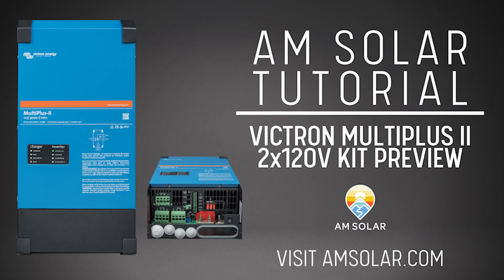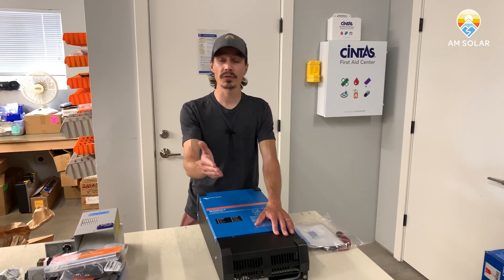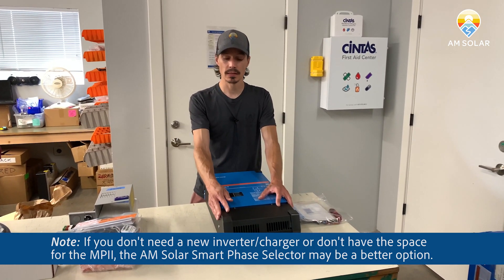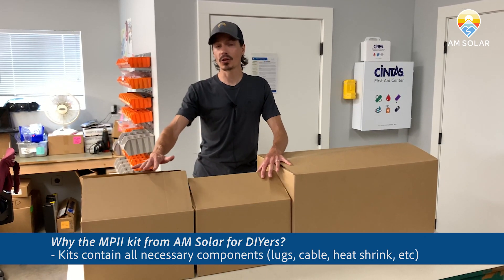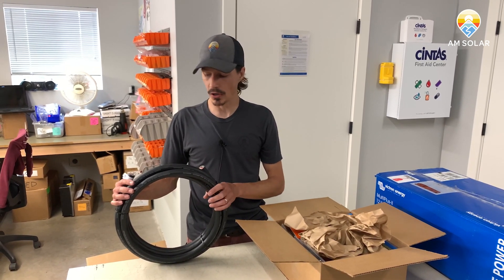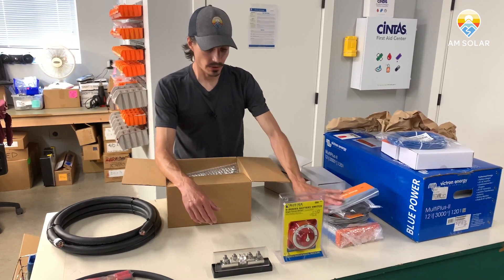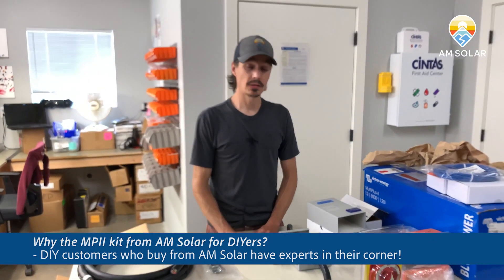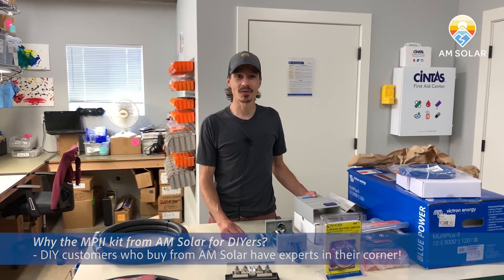AM Solar Victron MultiPlus II 2x 120V Kit Preview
Cody shows us the new Victron MultiPlus II (MPII) 3000W 2x 120V inverter/charger, which is great for 50A coaches. It has a sleek new design and lots of new features. AM Solar sells these new MPII units in complete kits with cable, heat shrink, lugs, etc. All of our kits can be customized to your needs. We provide technical support for any DIYer who buys from us.

0:09 "Why the new Victron Muliplus II?"
4:34 "Why the MPII kit from AM Solar?"
7:50 Sample AM Solar MPII Kit Diagram
8:02 Sample photo MPII AM Solar installation
8:29 Demo of the junction box with the MidNite Solar Big Baby Dinmount Box

Let us know what your thoughts and questions are and we'll do our best to answer them in the comments.

For a similar system or a custom quote, and fill out a Quote Request form so we know more about your needs.